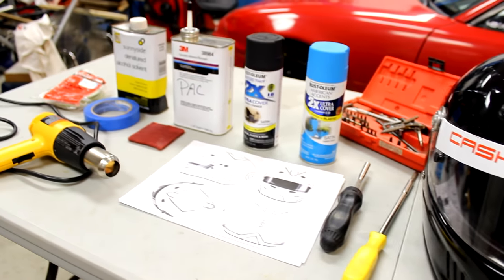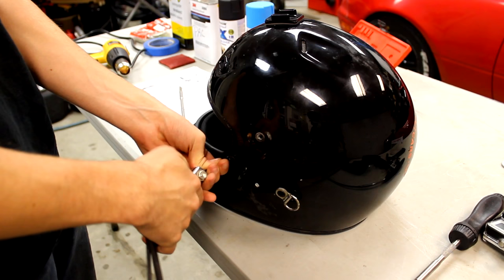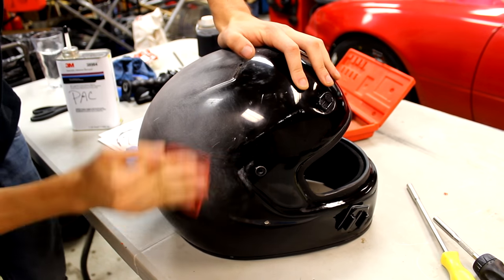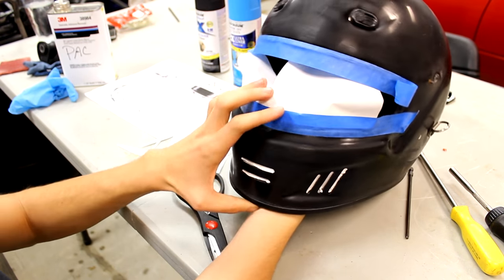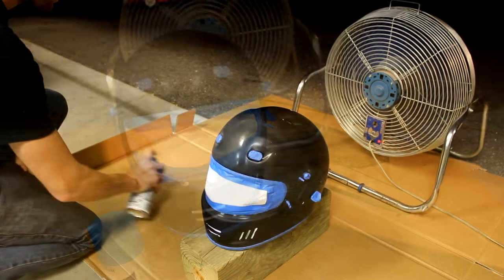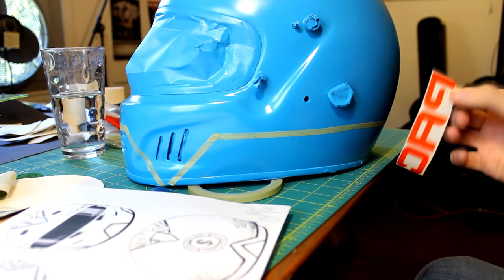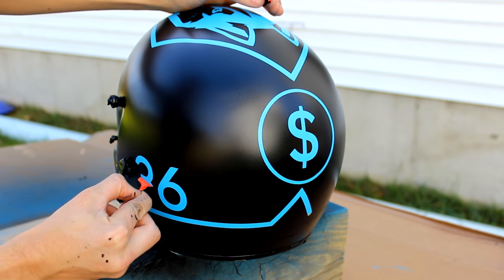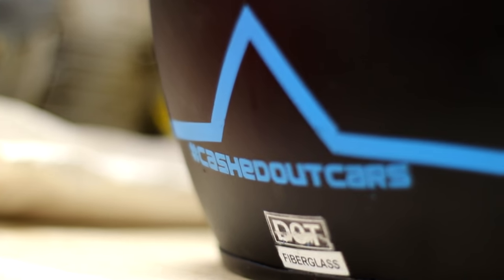How To Spray Paint Your Helmet At Home!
Here's how to paint your helmet with a custom design, at home, using minimal supplies and spray paint! I cover all the basic steps, from stripping the helmet to prepping it with a scuff pad and cleaner to spray painting and stenciling techniques. I then show how to clear coat and remove the masking to reveal your own, personalized, custom helmet! These techniques could be used on a range of helmets, from racing / karting helmets to motorcycles and dirt bikes to BMX and longboarding.

CashedOutCars, Cashed Out Cars, CashedOut Cars, DIY, at home, how to, project, weekend project For additional content, check out